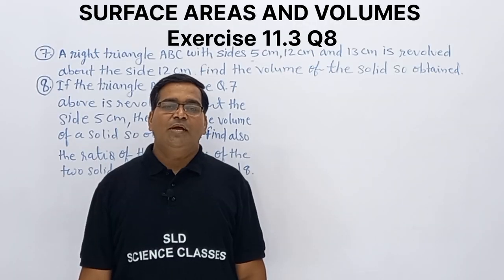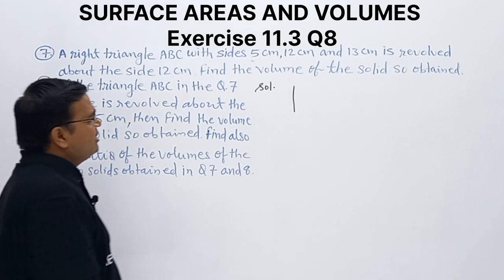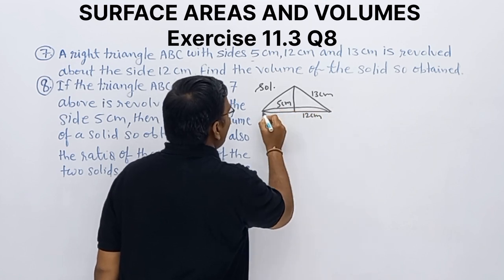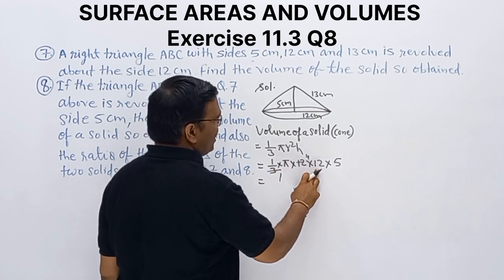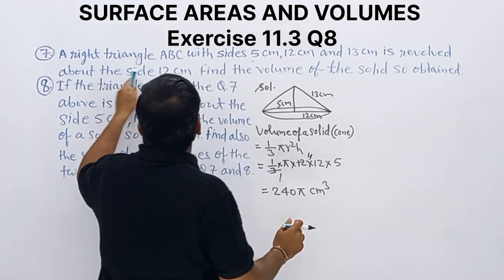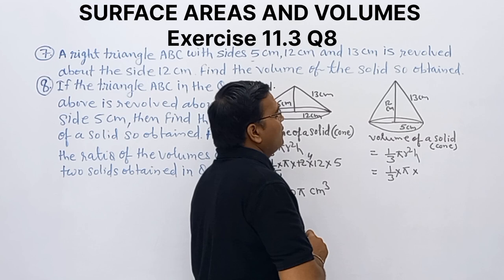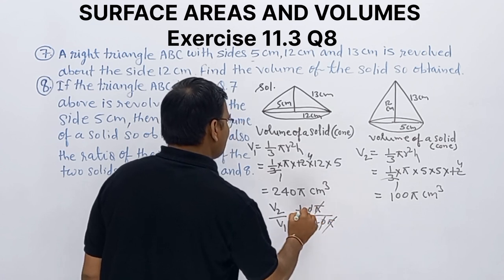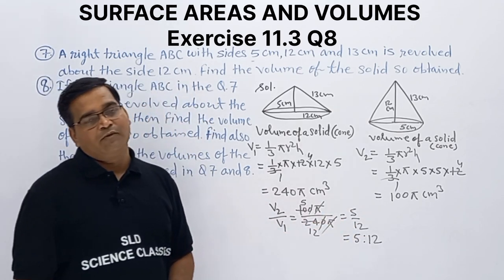Class 9 Maths | Chapter 11 | Surface Areas and Volumes | Exercise 11.3 Q8 | NCERT | CBSE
Surface Areas and Volumes - Volume of a Right Circular Cone | Exercise 11.3 | Class 9 Maths Ch11

surface areas and volumes class 9 exercise 11.3

Topic Covers:
1. surface areas and volumes
2. curved surface areas of a cone
3. surface area of a sphere
4. volume of a sphere

 volume of a right circular cone exercise 11.3
class 9 maths ex 11.3 surface area and volume
class 9 maths chapter 11 surface area and volume
surface area and volume class 9 with answers
ex 11.3 class 9 surface area and volume
class 9 maths chapter 11 surface area and volume solutions
surface areas and volumes solutions class 9 maths
class 9 maths, surface areas and volumes class 9
class 9 chapter 11 exercise 11.3 new ncert book

You can also follow me at:
Instagram.com/sldscienceclasses